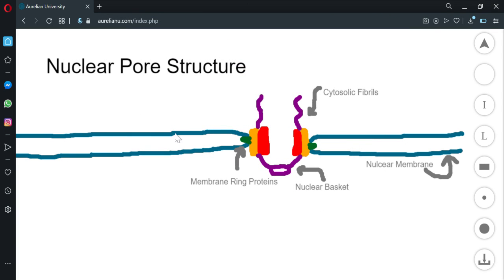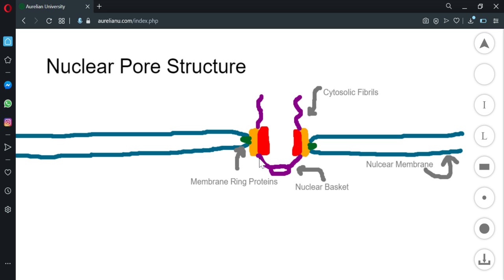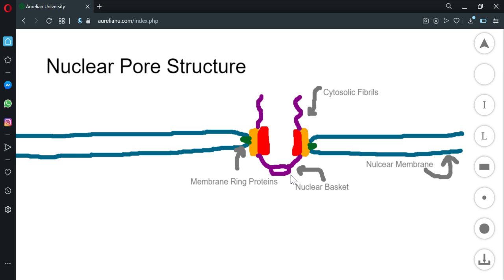Topics - Microbiology: Nuclear Pore Structure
Nuclear pore structure and the protein function around them.